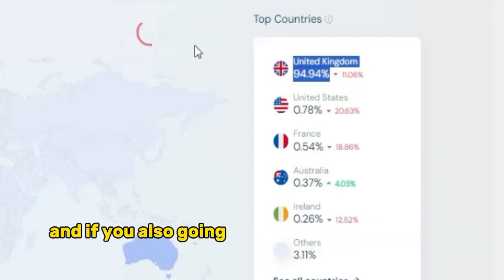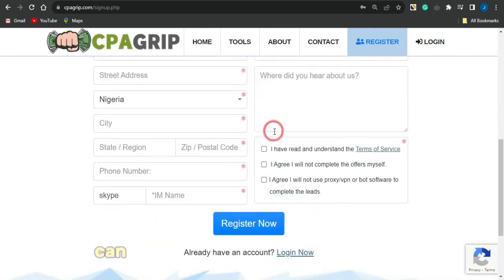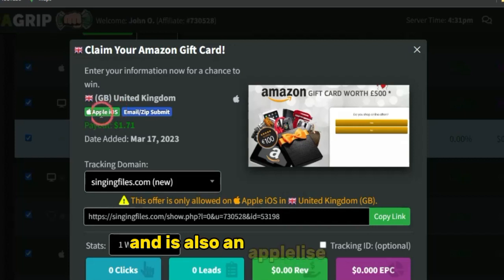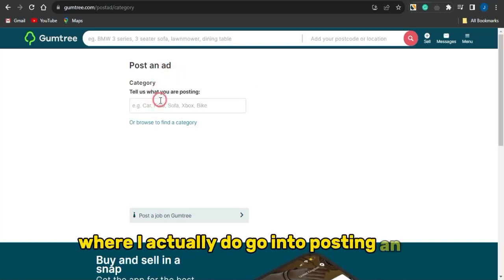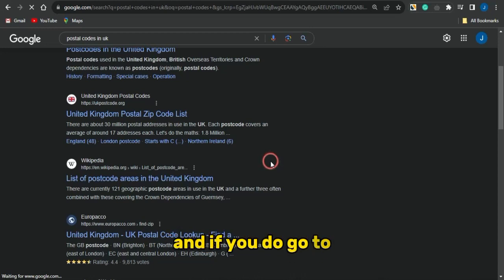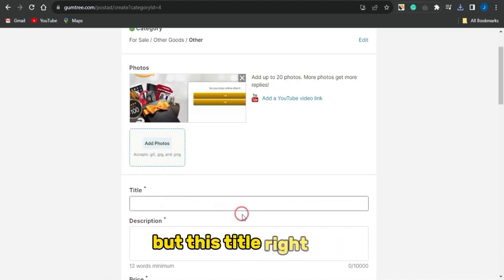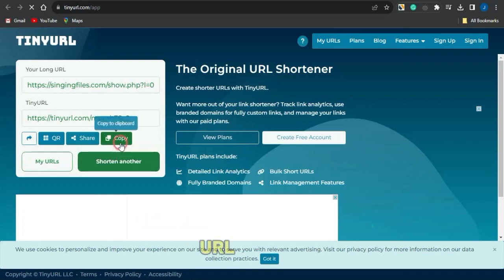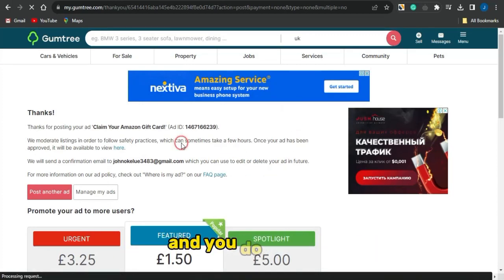CPAGRIP Free Traffic Method 2023 || Get 70,000 UK Leads (Make Money CPA Marketing)